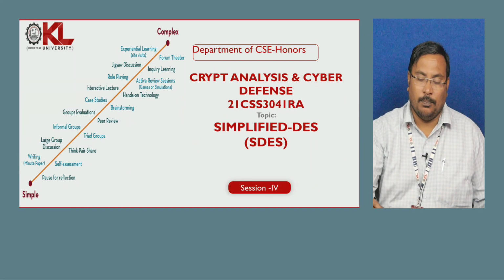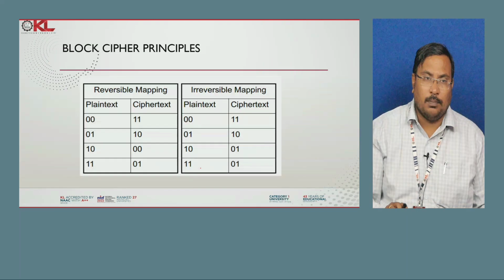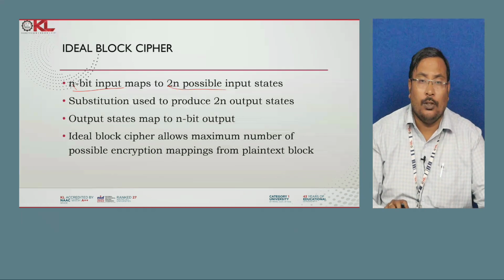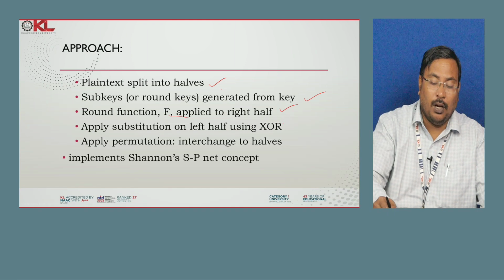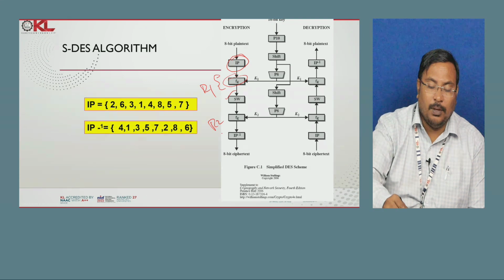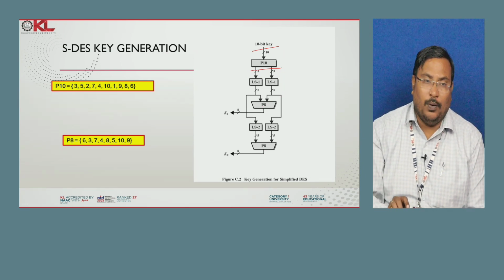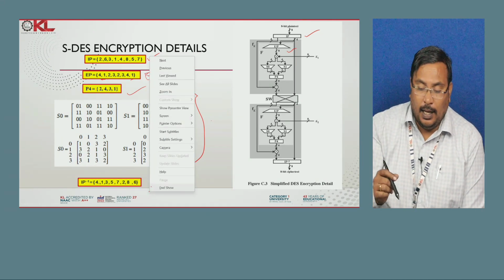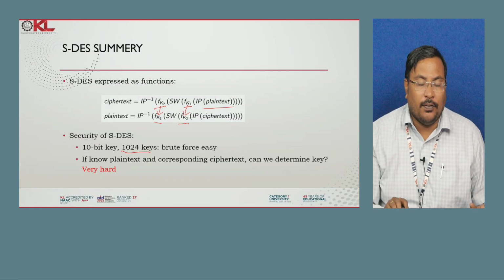CO1 Session 4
CRYPT ANALYSIS CYBER DEFENSE-SIMPLIFIED DATA ENCRYPTION STANDARD